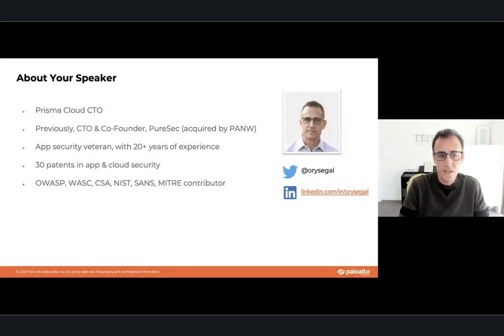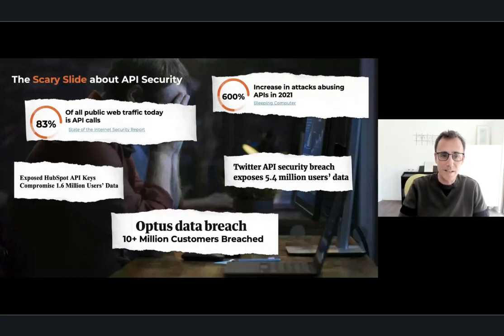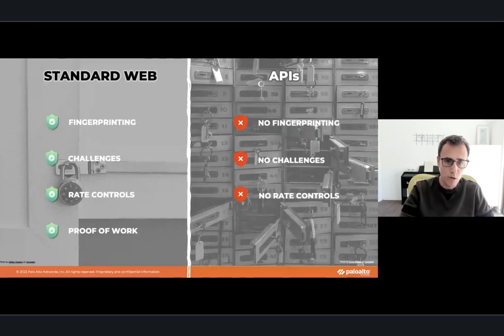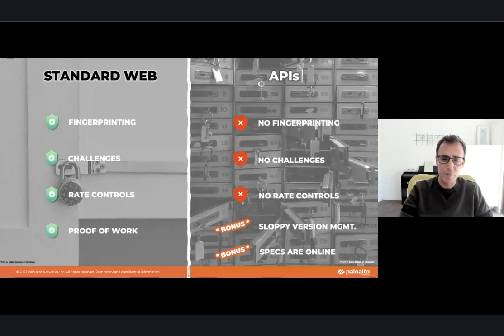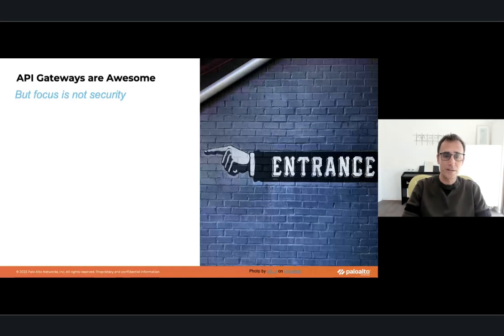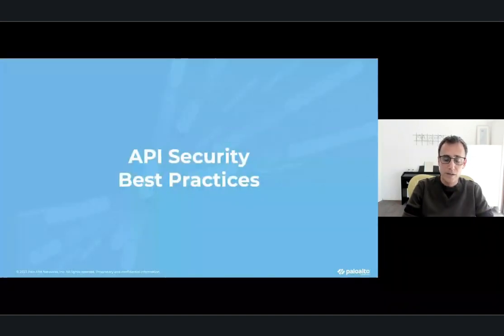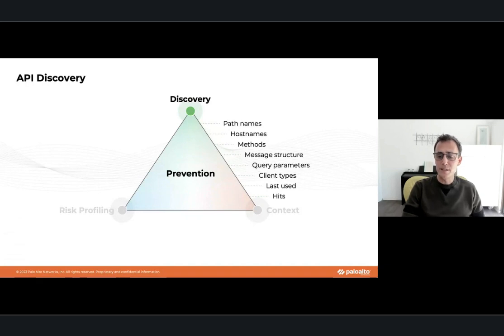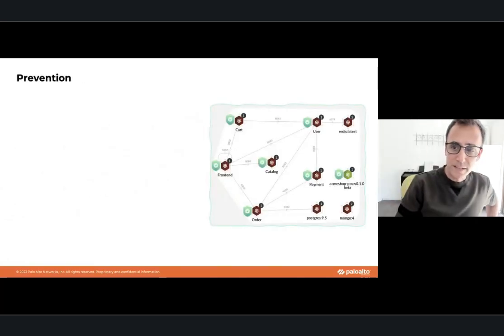API Security - Stop Hugging the Elephant, Embrace the Squad!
27/9/23

Ever feel like you're just too close to the action with API security? It's a bit like hugging an elephant – sure, you're getting up close and personal, but you miss the big picture. And, let's face it, that's a rather large creature to overlook.

API security has been the show-stealer lately, especially with all this cloud-hopping and micro-service mingling. But guess what? It's just one piece of a jigsaw puzzle. On its own, it's like watching a movie with only one character – something's missing.

That's where our superhero squad comes in. Imagine API security but backed up by other layers of security, all working together for your Cloud Native Application Platform (CNAPP). We're talking Avengers-level teamwork here.

So, are you ready to trade in tunnel vision for X-ray vision? Let's get together and dive into a holistic approach that makes your security game stronger, faster, and possibly even more good-looking. It's time to see the whole elephant, not just its wrinkles.